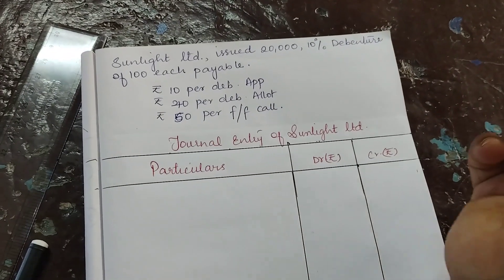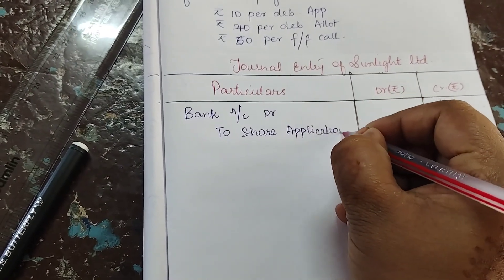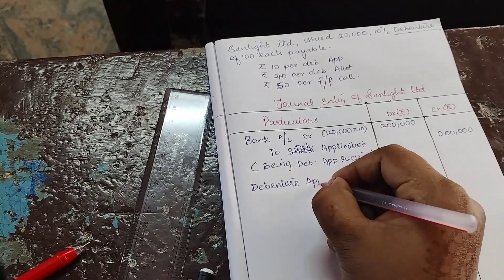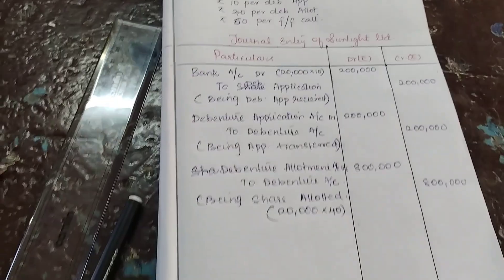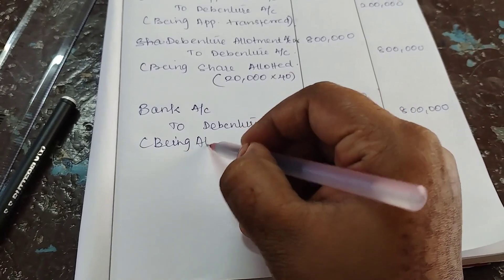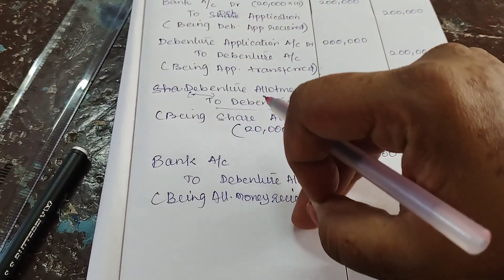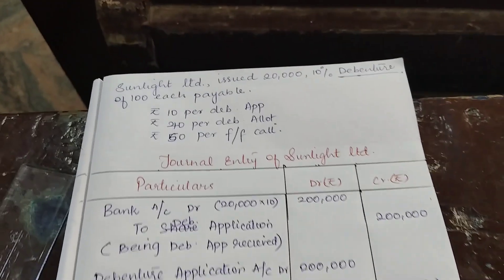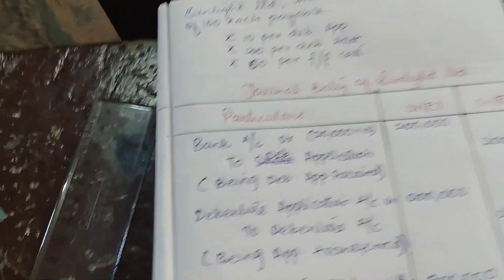SECOND PUC ACCOUNTANCY Sunlight Ltd issued 20000 @10% debenture of 100 each important 6mark